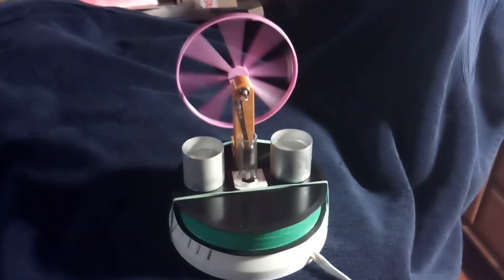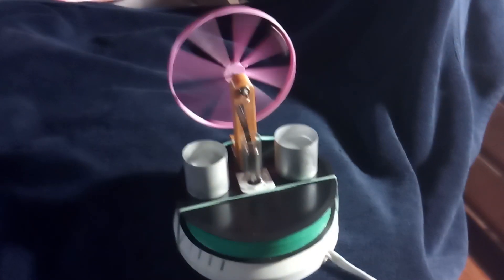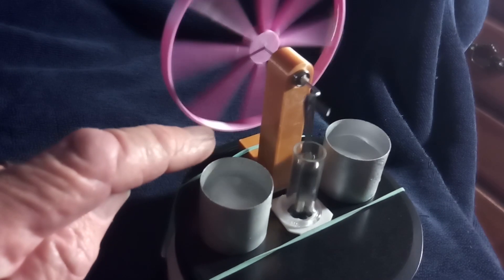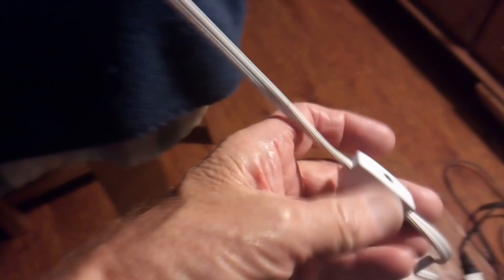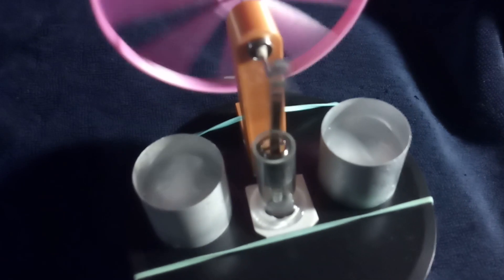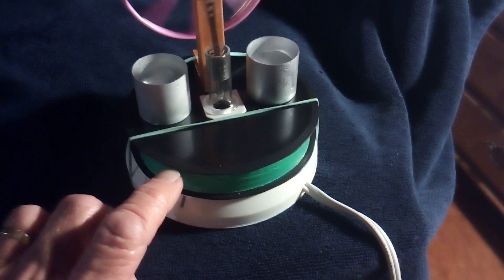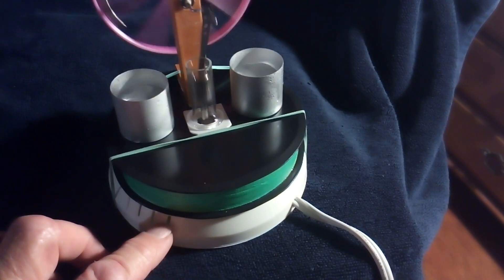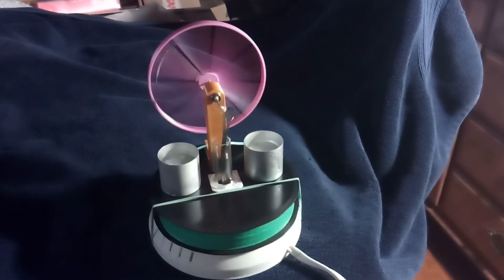My magnetic stirling engine --- Final design running correctly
Here is my magnetic ringbom stirling engine running correctly.  This is the final design where I can call the project a success.  Some of the parts were 3D printed using PLA plastic.